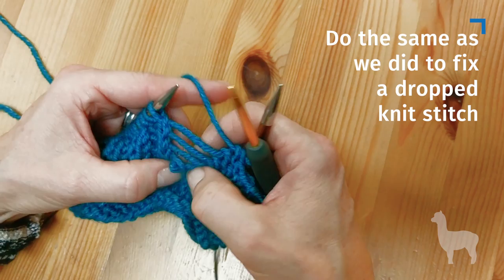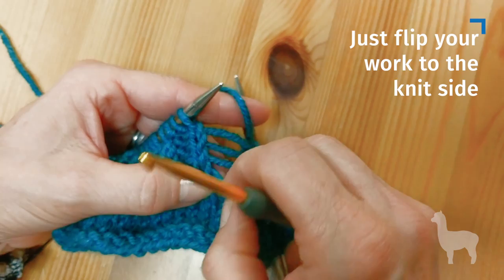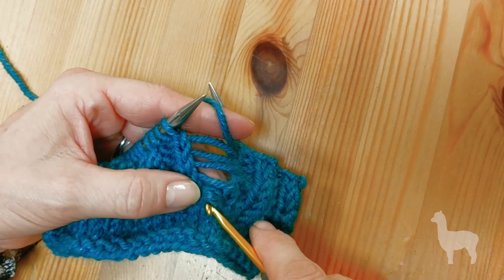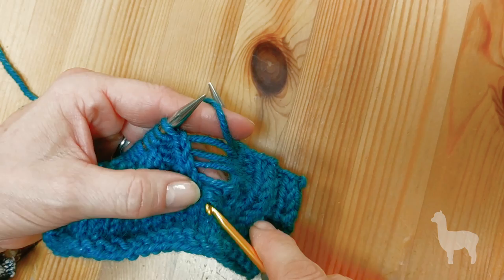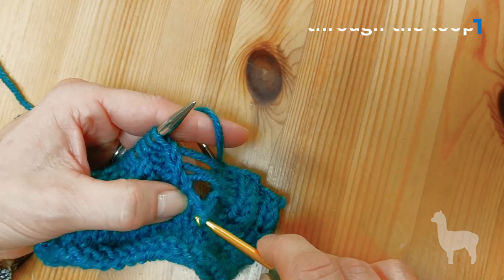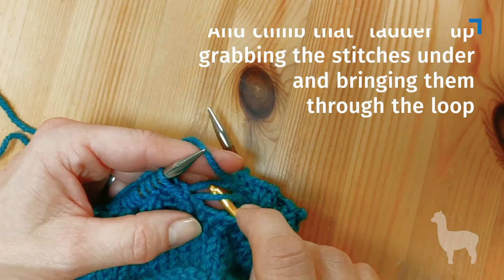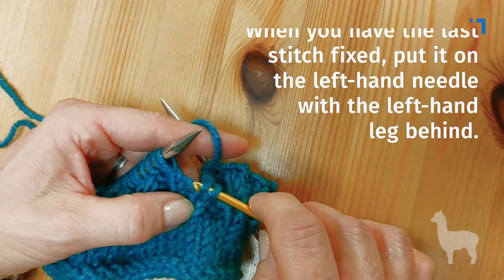How To Fix A Dropped Purl Stitch - Quick 1 Minute Knitting Tutorial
Learn how to quickly fix a dropped PURL stitch in this 1 minute tutorial from Kelley Hobart at Alpaca Direct.  This quick and easy technique will help you fix a knitting mistake and get you back on track for your knitting project.